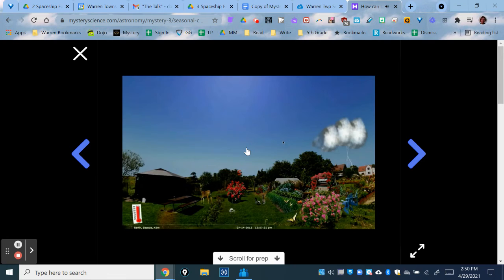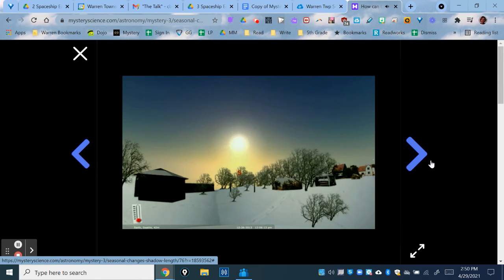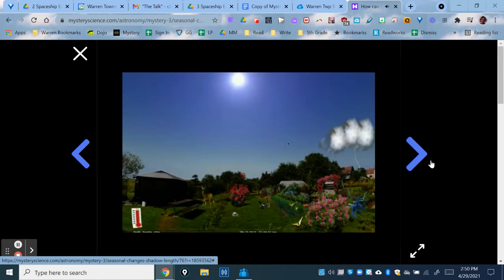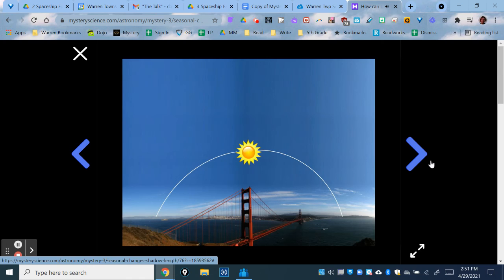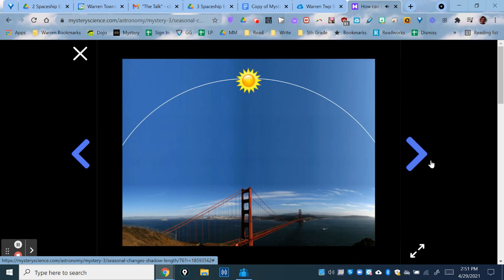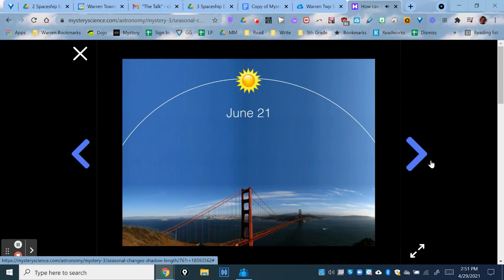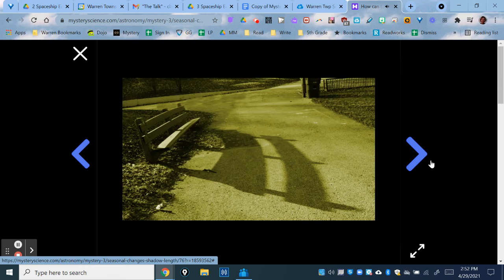Spaceship Earth - Mystery 3, day 1